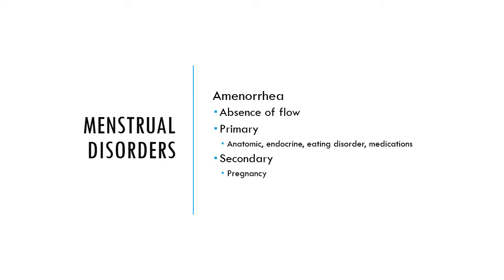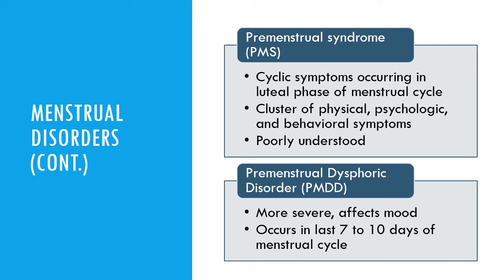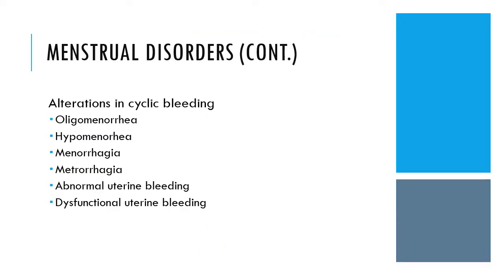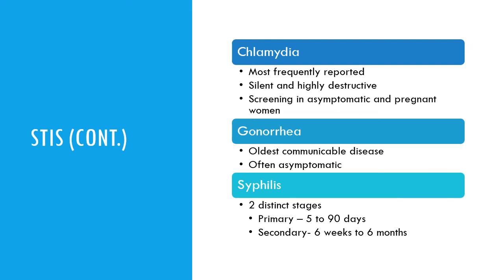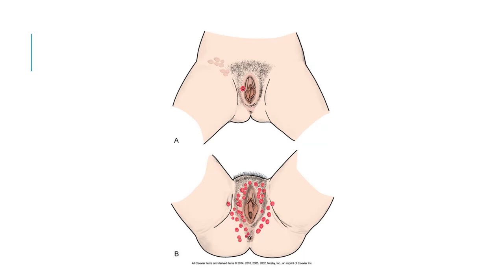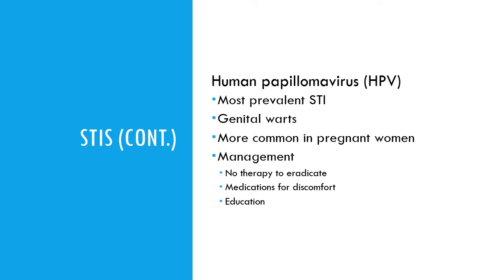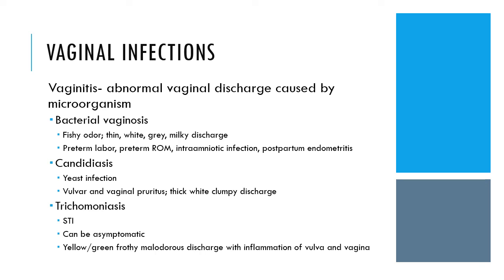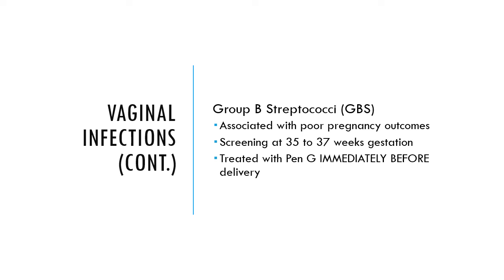Chapter 4 PPT with Voiceover